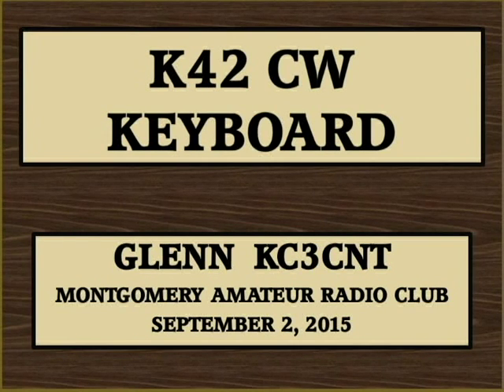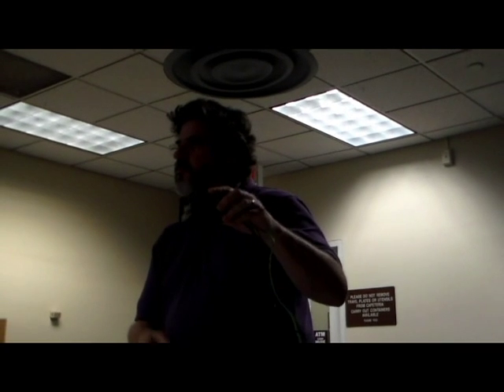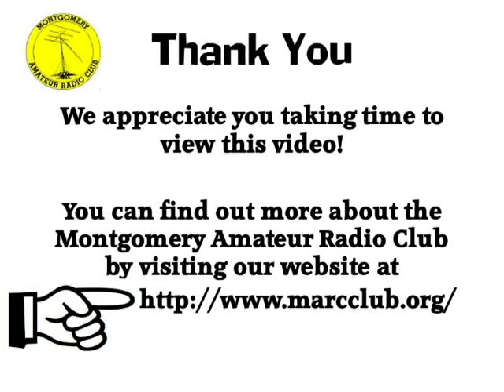K42 CW Keyboard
Glenn KC3CNT shows us the K42 CW Keyboard.